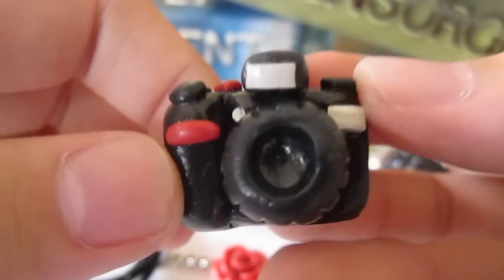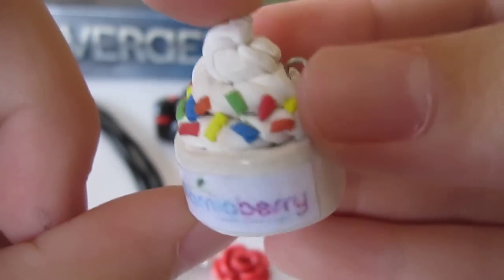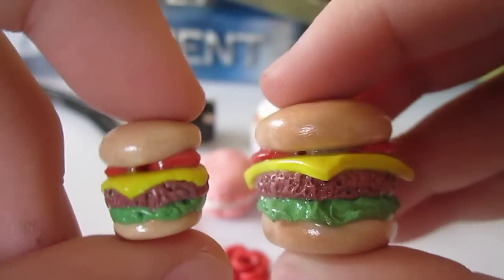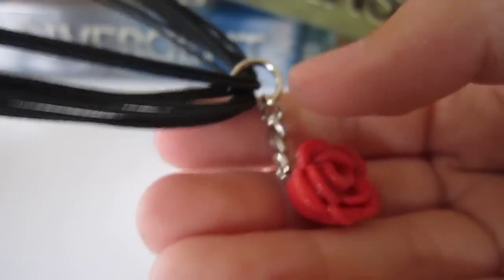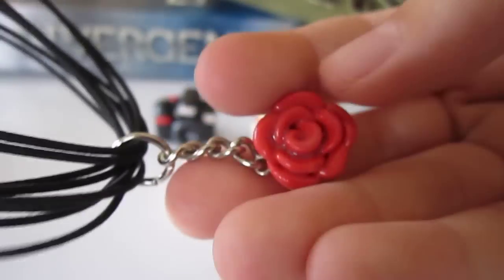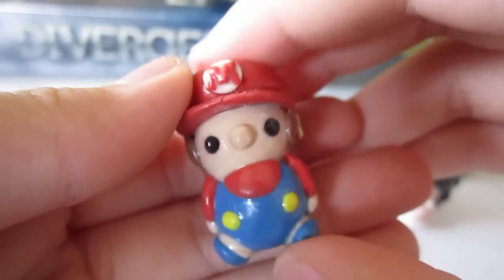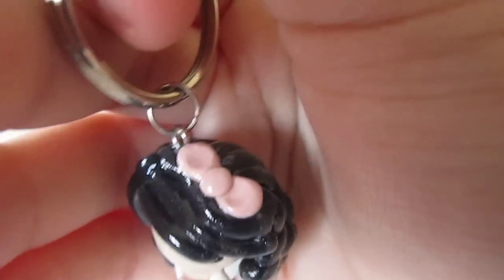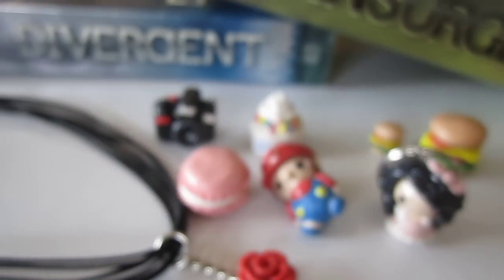Polymer Clay Charm Update 6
- Open Me -

Hey there! Charm update again!
Sorry if I hadn't been posting tutorials, but I will eventually.
Hope you guys like this batch!

(¸.•´ (¸.•` ¤ Maxxene Stacey =)